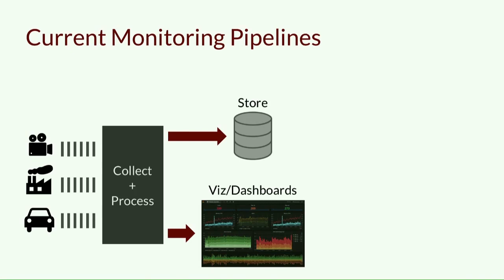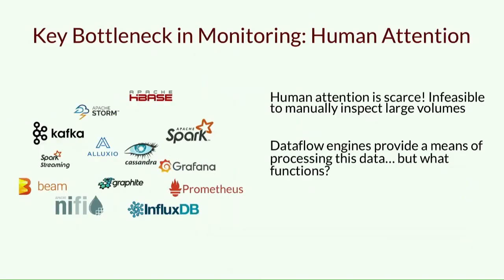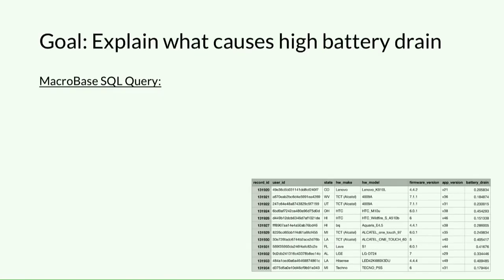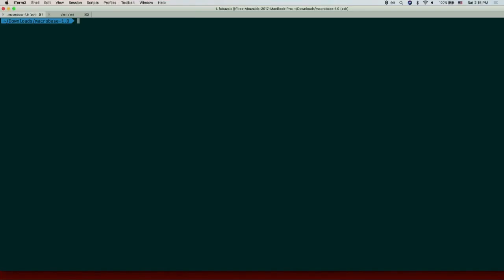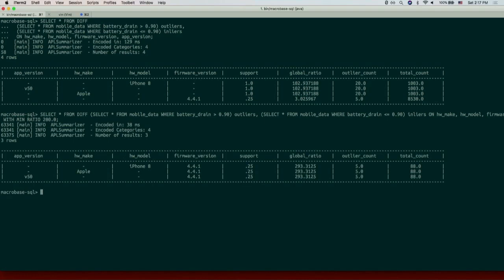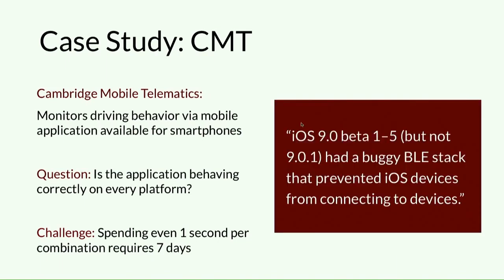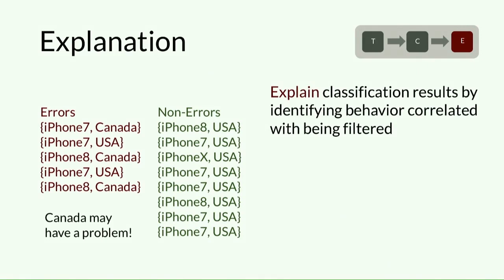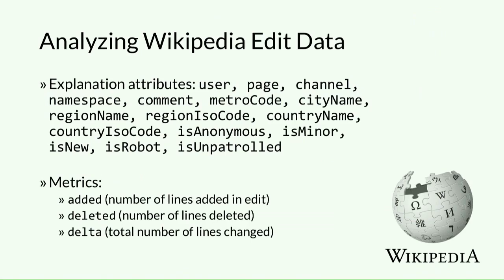MacroBase: Prioritizing Human Attention in Big Data ODSCWest 2018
MacroBase is a new analytic monitoring engine designed to prioritize human attention in large-scale datasets and data streams. Unlike a traditional analytics engine, MacroBase is specialized for one task: finding and explaining unusual or interesting trends in data. With its unique feature selection functionality, MacroBase has found and explained the cause of previously unknown behaviors in several domains, including online services, mobile devices, user analytics, automotive telemetry, and manufacturing.

In this workshop, we’ll describe how to write MacroBase queries and analyze your own data using MacroBase SQL, an extension of SQL that incorporates our new MacroBase operators. We’ll also show how to query large-scale datasets using MacroBase SQL on Spark, our distributed version of MacroBase that integrates seamlessly with other Spark APIs. We’ll provide sample datasets to play with, but we highly encourage you to bring your own datasets to analyze with MacroBase!